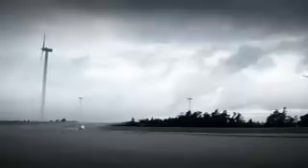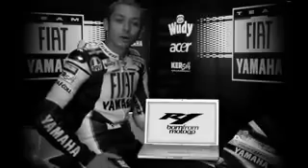A 2009-es Yamaha R1 hangja és Rossi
Ebben a videóban jól hallatszik milyen az új R1-es hangja.